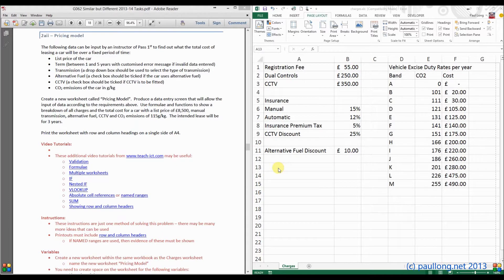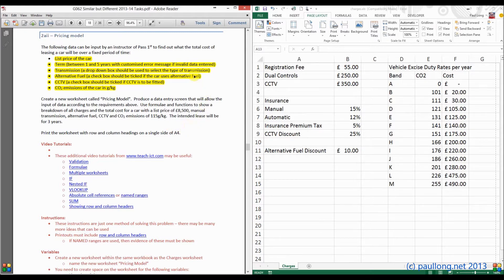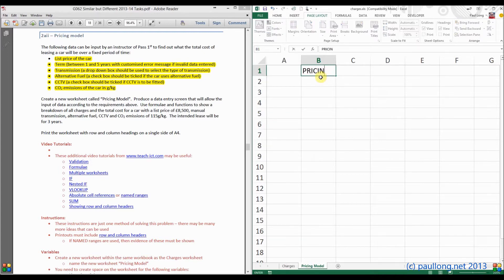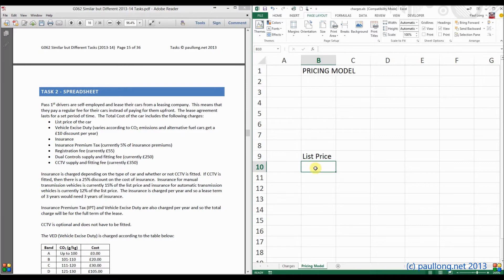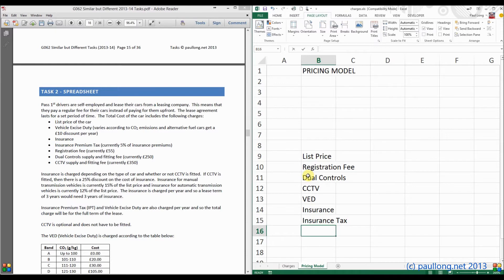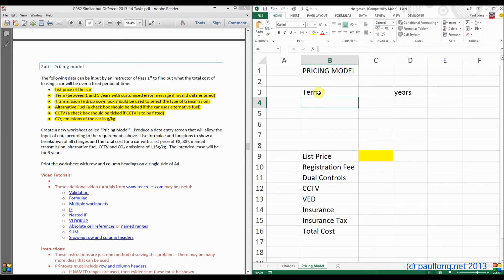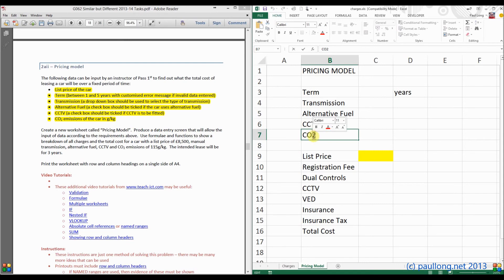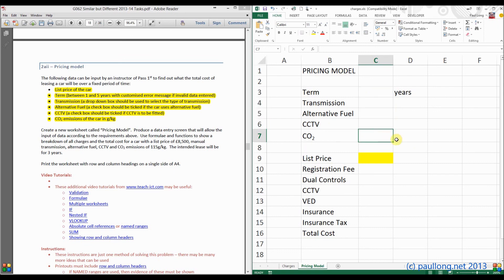2aii (1) Introduction to Pricing Model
Introduction to the pricing model - understanding the question and setting up the layout.